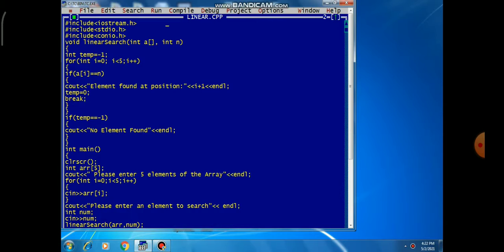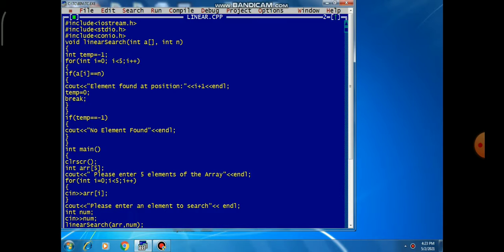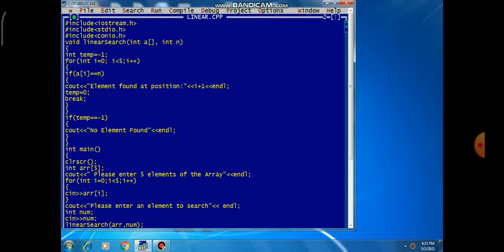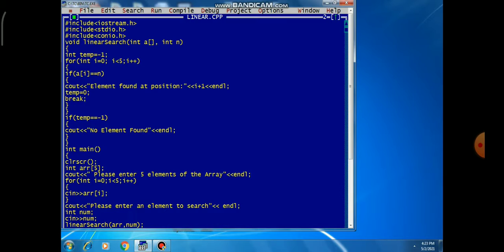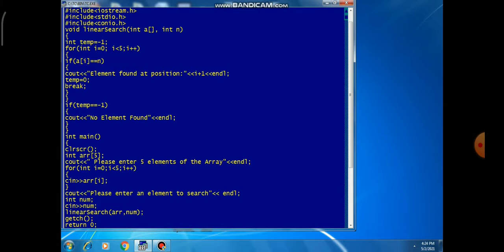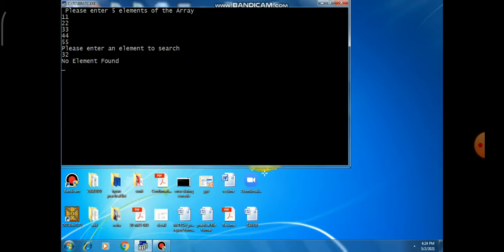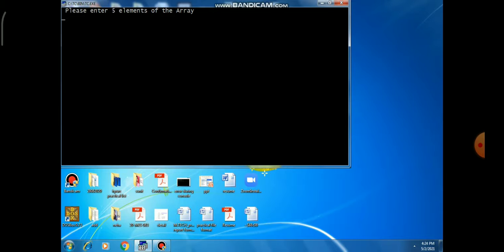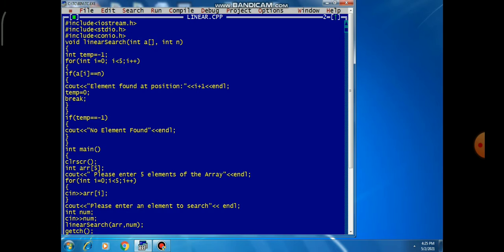Linear Search Program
This video help students to learn the concept of Linear Search Program.